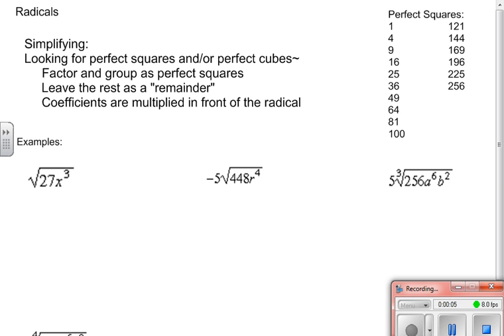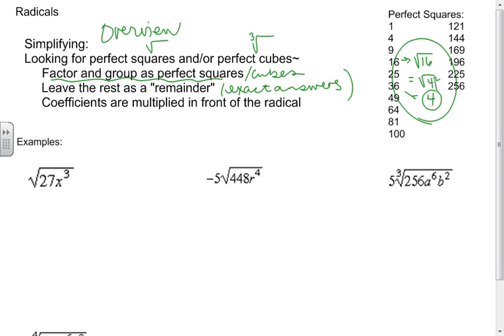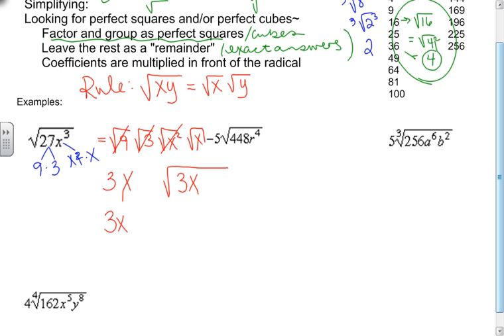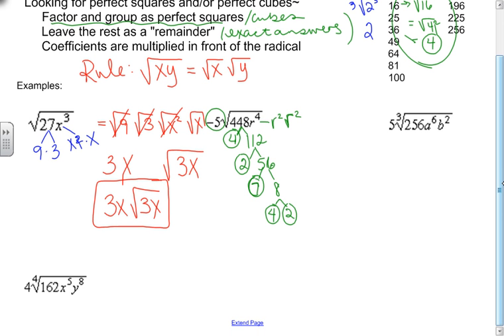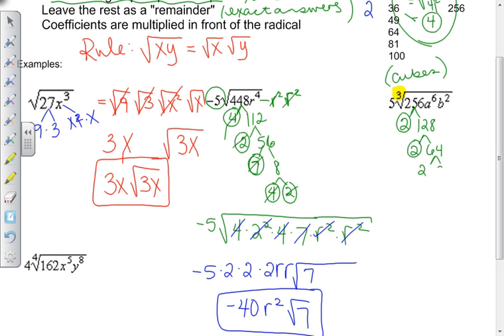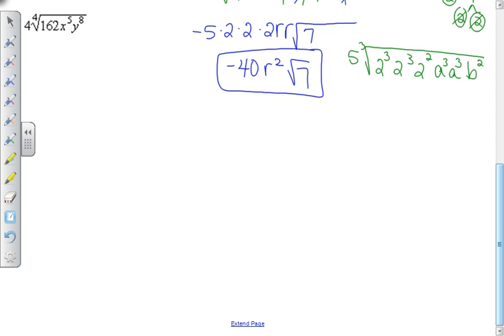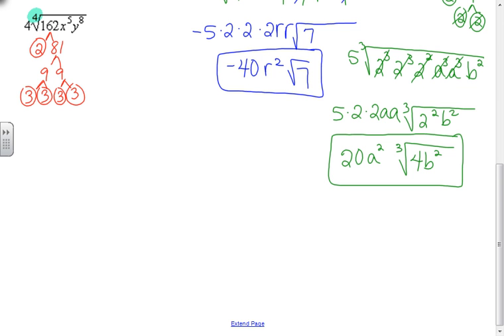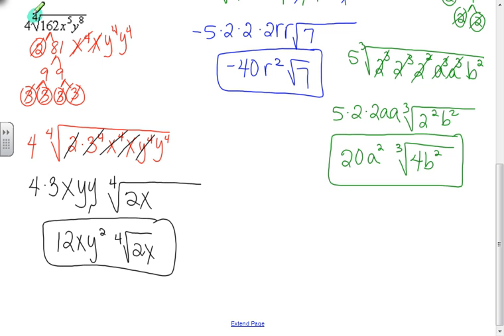Radicals-Simplifying (part 1).avi